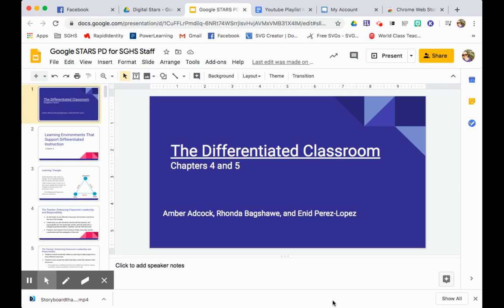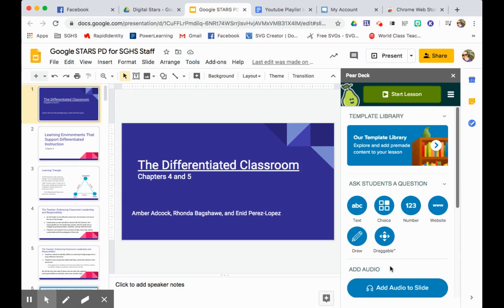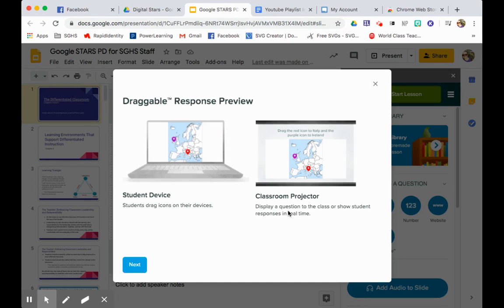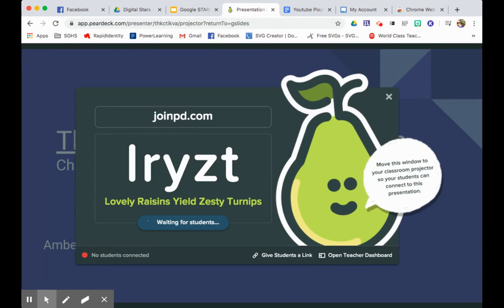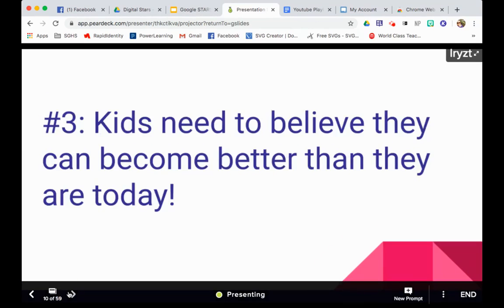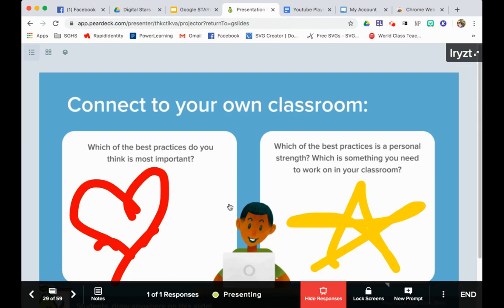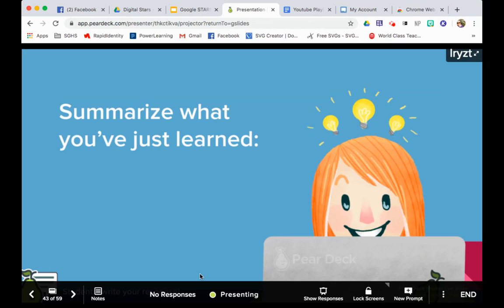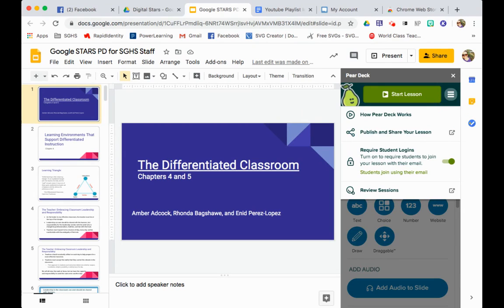Google Add-ons & Extensions for Educators: Pear Deck Tutorial by Amber Adcock